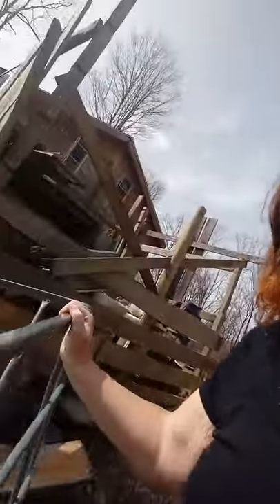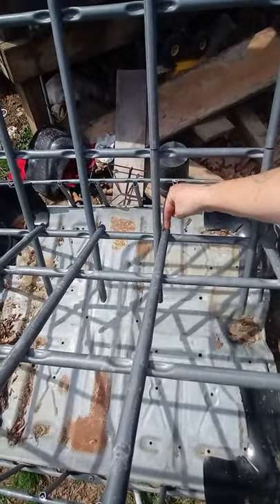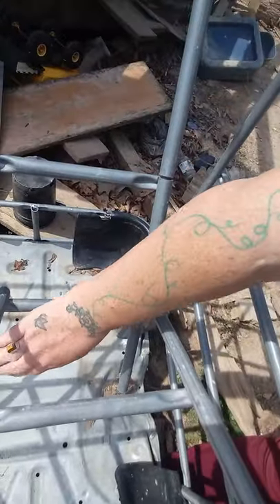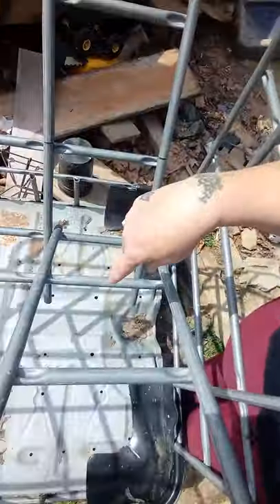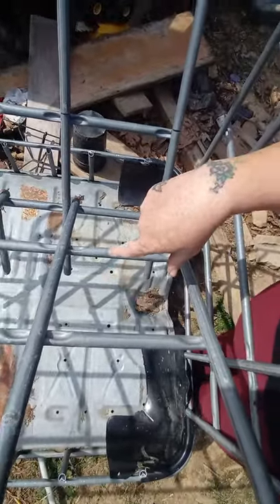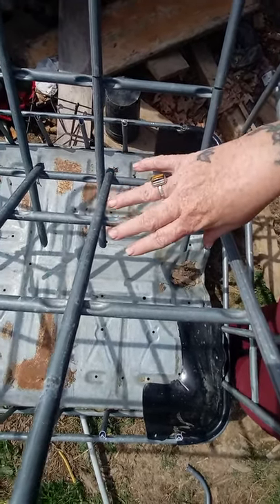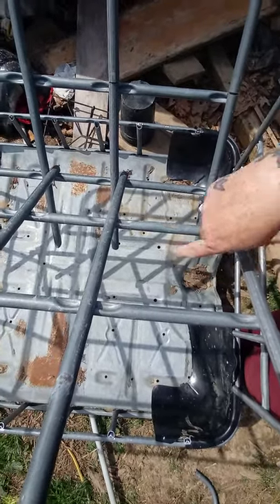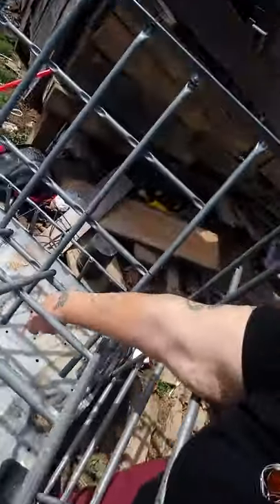15 minutes IBC TOTE HAY FEEDER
Easiest hack I've ever done way simpler than building a pallet feeder literally start to finish took me less than 30 minutes total